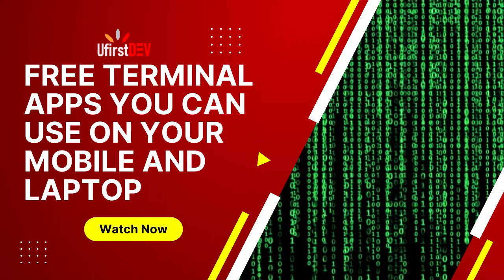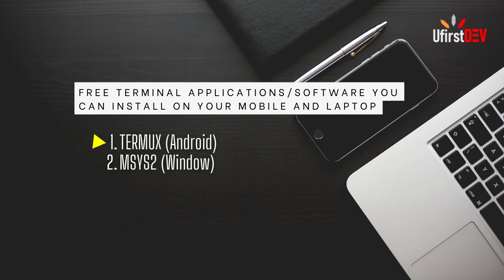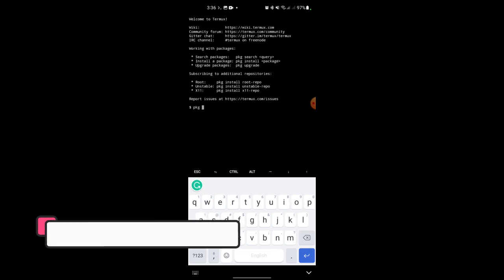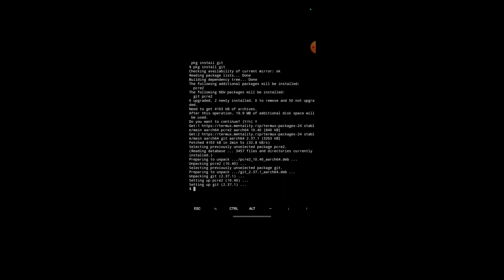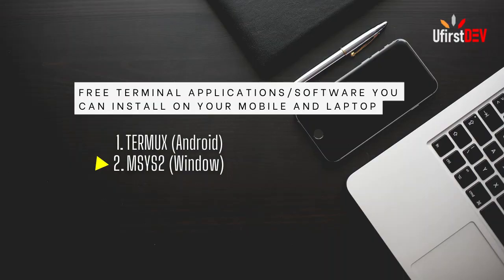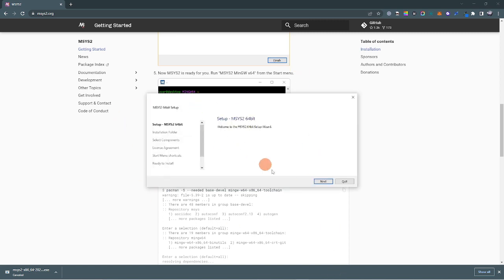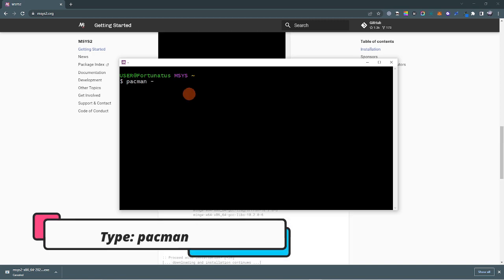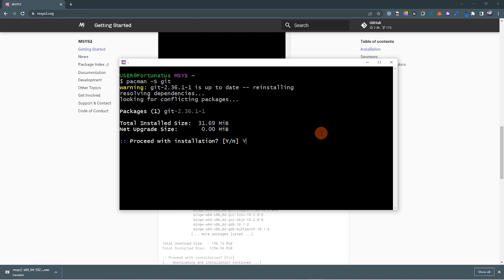Free Terminal Applications/Software You Can Install On Your Android And Window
Free Terminal Applications/Software You Can Install On Your Mobile And Laptop